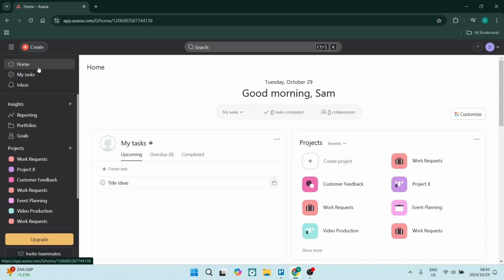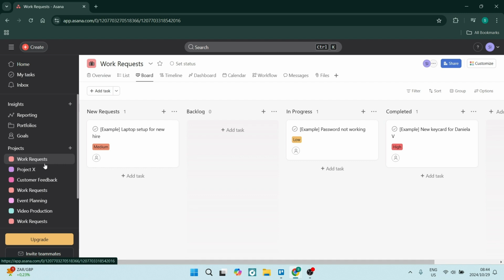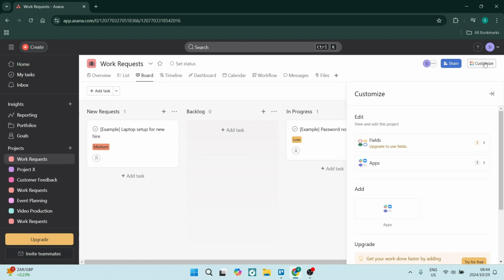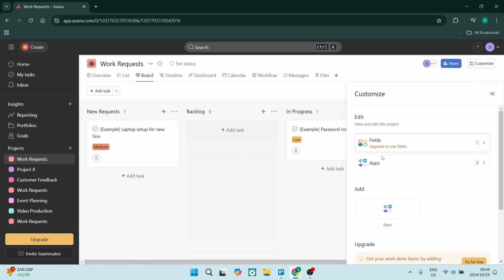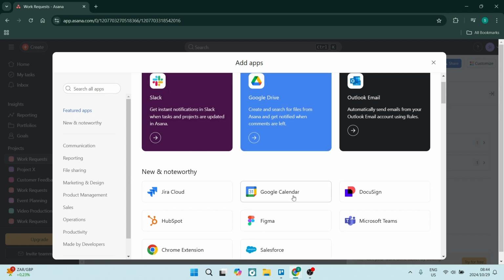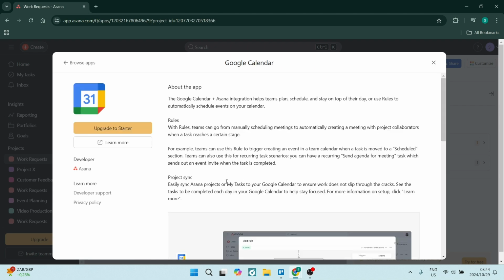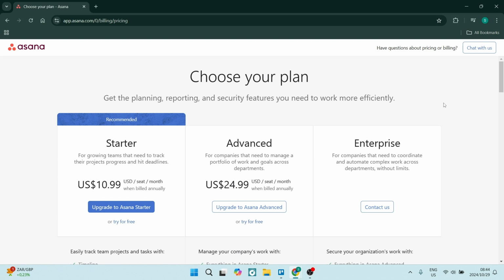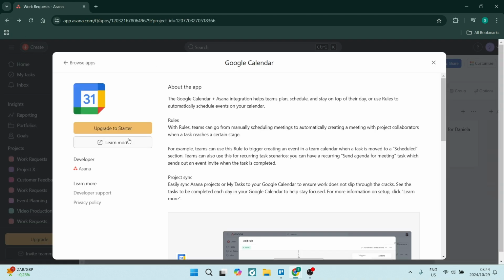How to Connect Asana to Google Calendar | Asana Tutorial 2026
In this video, "How to Connect Asana to Google Calendar," we’ll guide you through the simple steps to sync your Asana tasks with your Google Calendar. Integrating these two powerful tools helps you stay organized and ensures you never miss a deadline. We’ll walk you through the process of setting up the integration, including how to enable the calendar feed in Asana and add it to your Google Calendar. You’ll learn how to customize your view and manage your tasks efficiently, keeping all your deadlines in one place. This tutorial is ideal for both beginners and seasoned Asana users looking to enhance their productivity.

Timestamps

Intro – 00:00 – 00:10
Connecting Asana to Google Calendar – 00:11 – 01:09